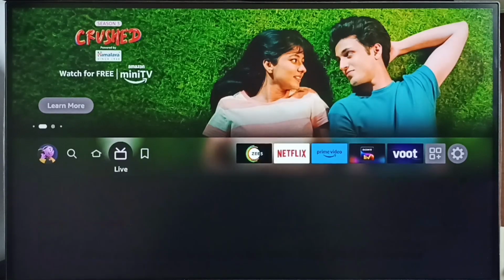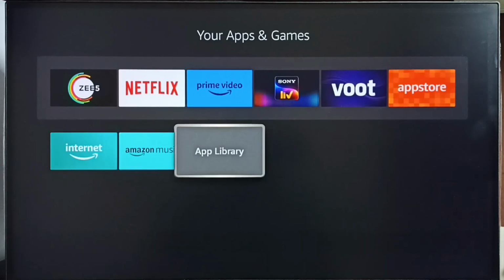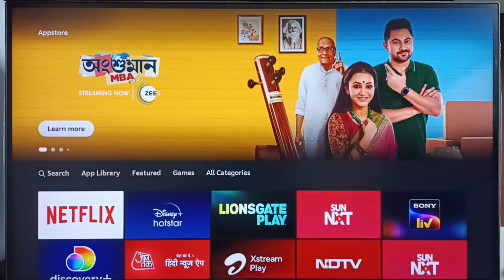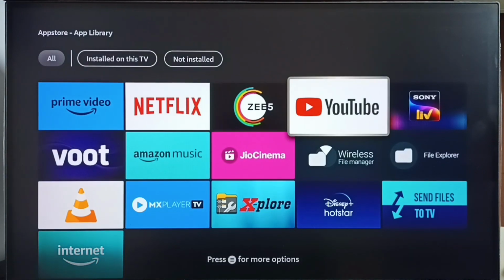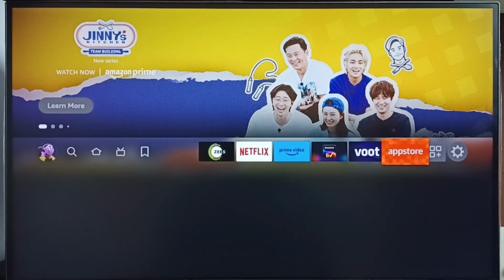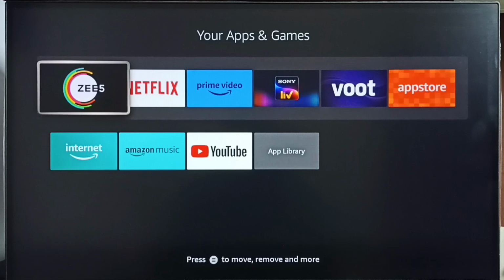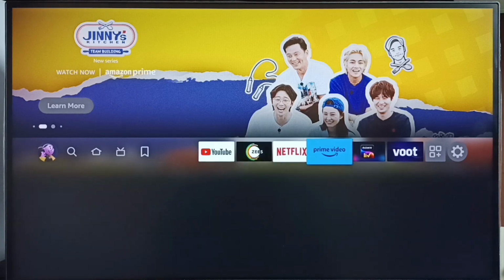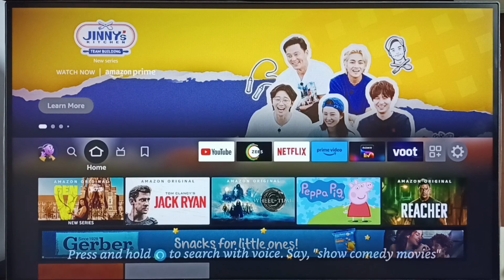Amazon Fire TV Stick : App Installed but Not Showing in Home Screen | App Icon not Showing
amazon Fire TV Stick Lite, Fire TV Stick Lite, amazon, amazon fire tv stick, firestick, amazon firestick, fire tv stick 4k, 3rd gen,3rd gen Amazon Fire TV Stick,amazon fire tv stick 4k,4k fire stick